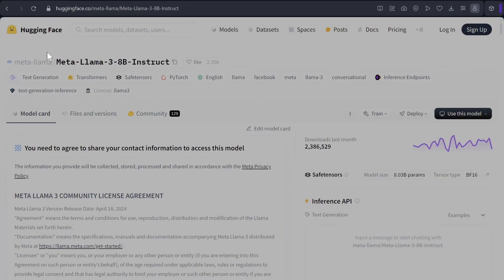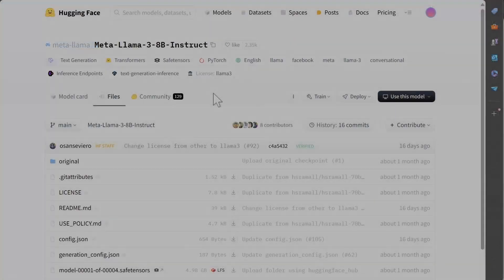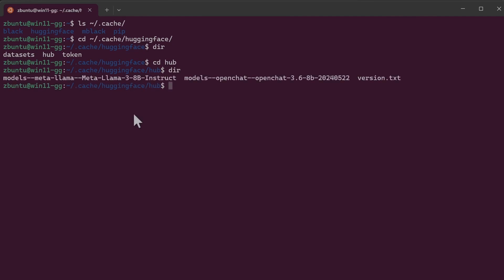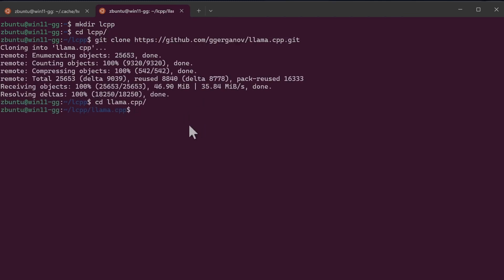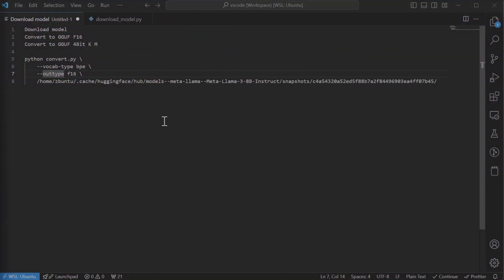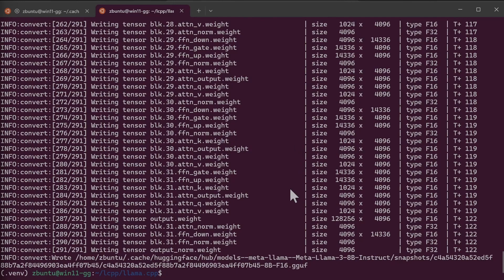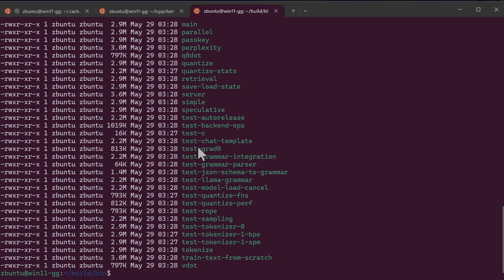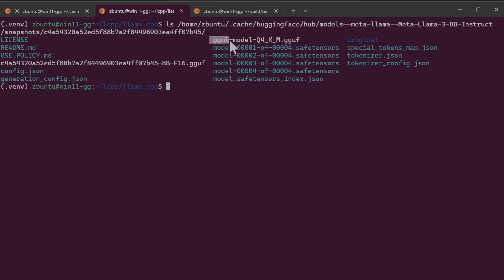How to Convert/Quantize Hugging Face Models to GGUF Format | Step-by-Step Guide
Welcome to this tutorial! In this video, we will guide you through the process of converting a Hugging Face model to the GGUF format, making it easier to use with applications like LM Studio and Olama. Whether you need to convert a model to a lower precision or create your quantized version, this video covers everything you need to know.

**Video Chapters:**
Introduction
Downloading Models from Hugging Face
Locating the Downloaded Model
Cloning the llama.cpp Repository
Setting Up a Python Virtual Environment
Installing Required Python Packages
Running the Conversion Script
Re-Quantizing to Lower Precision
Downloading and Using llama.cpp Release
Final Steps and Verification

**Steps Covered:**

1. **Download the Model**: Learn how to manually download models or use a script to automate the process.
2. **Convert to GGUF Format**: Detailed instructions on converting models to GGUF float 16 (f16) format.
3. **Re-Quantize the GGUF File**: Steps to further reduce the precision, balancing memory usage and model accuracy.
4. **Setting Up llama.cpp**: Clone the repository, set up a Python virtual environment, and install necessary packages.
5. **Run the Conversion Script**: Execute the Python script to generate the GGUF file.
6. **Re-Quantize to Lower Precision**: Use llama.cpp to convert the f16 file to a lower precision type, such as 4-bit KM.

**Key Takeaways:**

- Convert Hugging Face models to GGUF format for use with LM Studio or Olama.
- Re-quantize models to optimize memory usage and maintain model performance.
- Step-by-step guidance on setting up your environment and running necessary scripts.

**Tags**